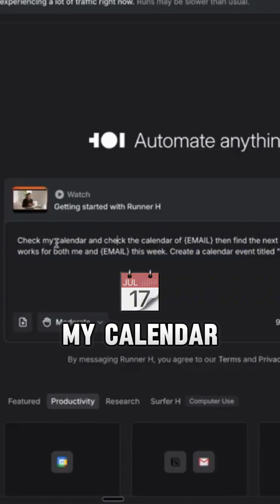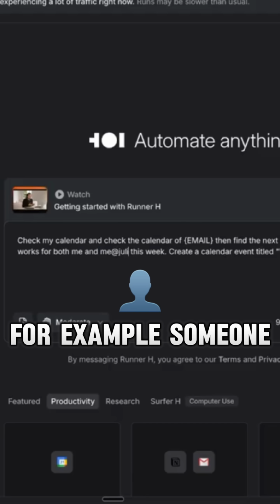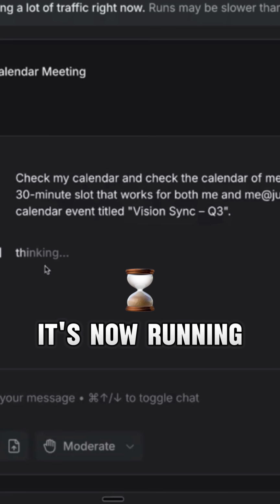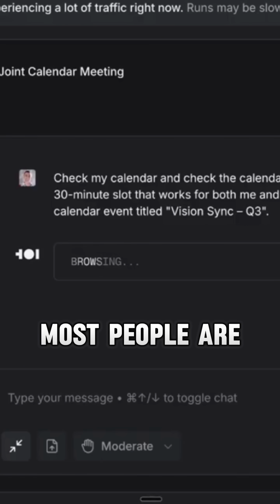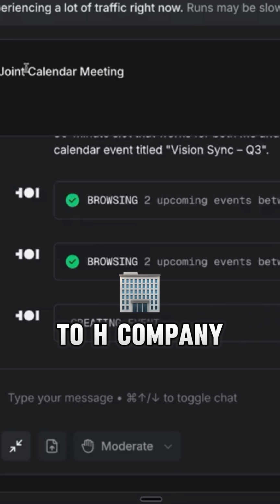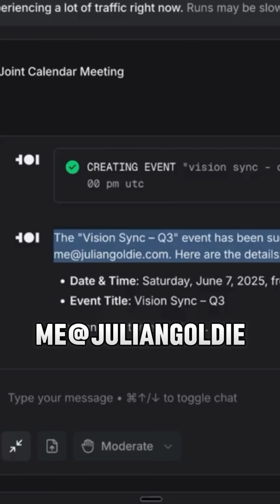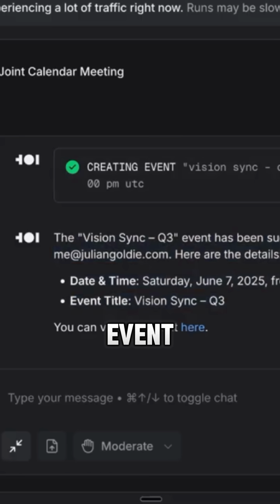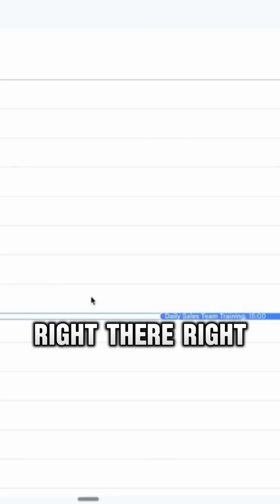Runner H: FREE AI Super Agent Automates ANYTHING! 🤯